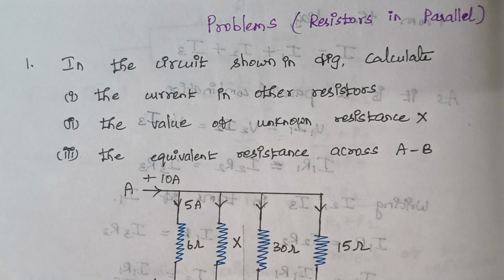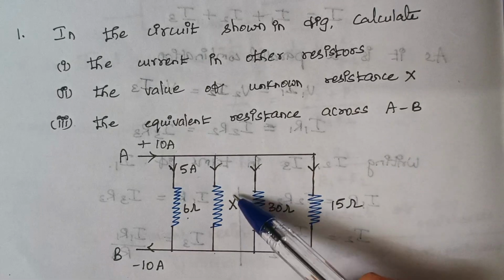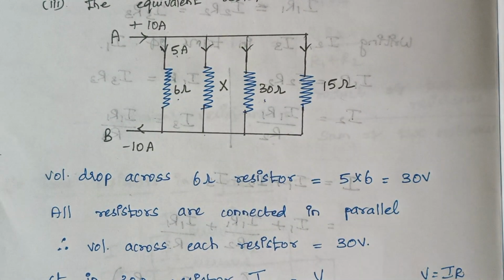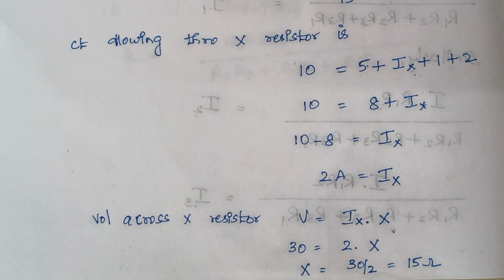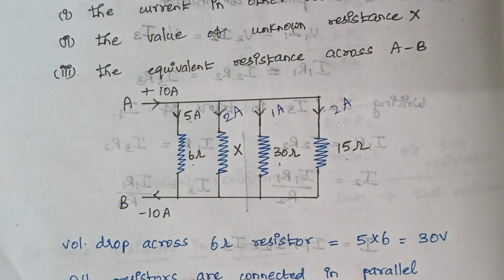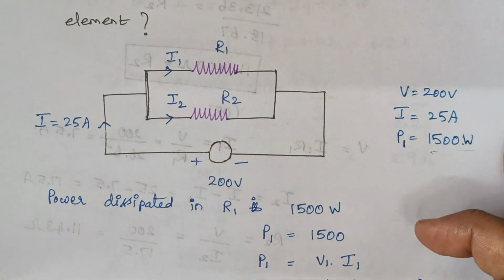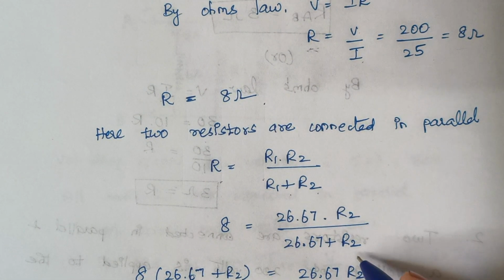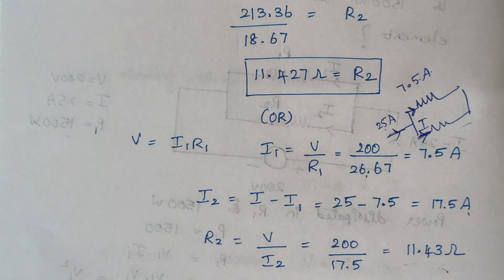Problems ( Resistors in parallel)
# find unknown resistance
# find the currents in the reaistors